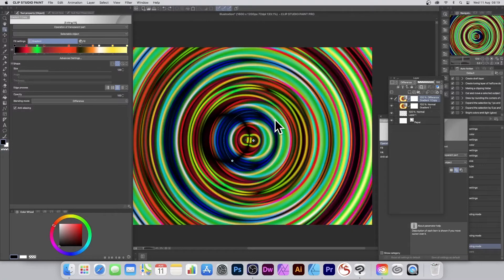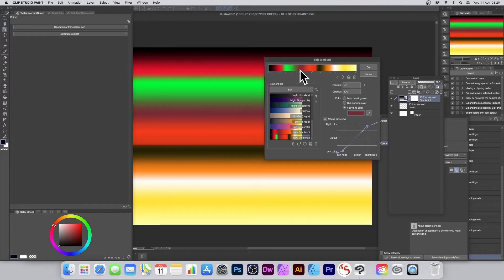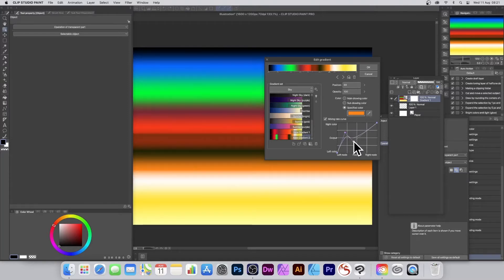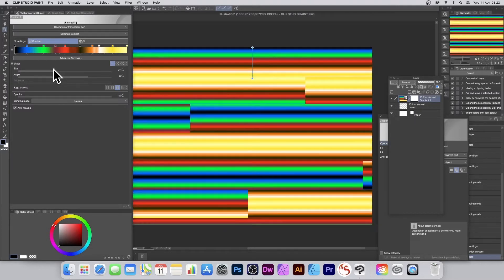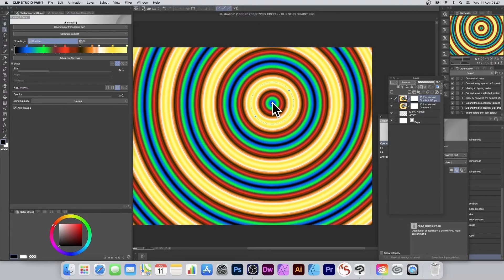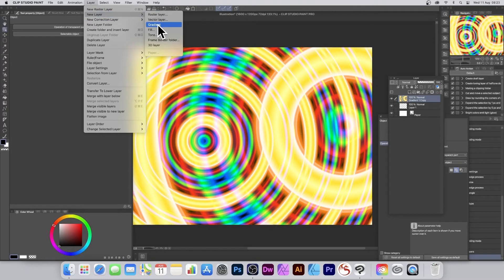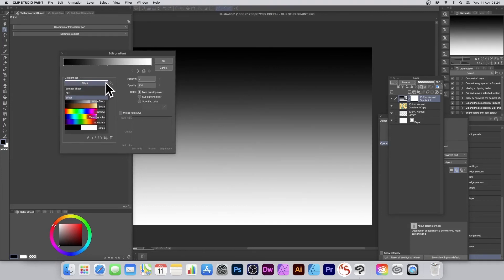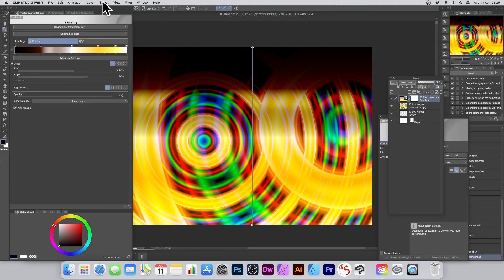How To Combine Gradients In Clip Studio Painter Tutorial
Learn how to combine gradients in Clip Studio Paint tutorial, how to save a preset, how to create an edge effect, repeats of gradient colors, add color stops, how to duplicate gradient layers, create gradient layers how to blend the gradient layers Learn / how to / Explained